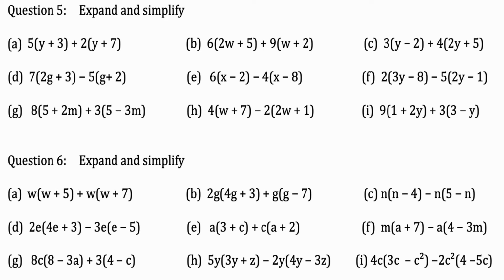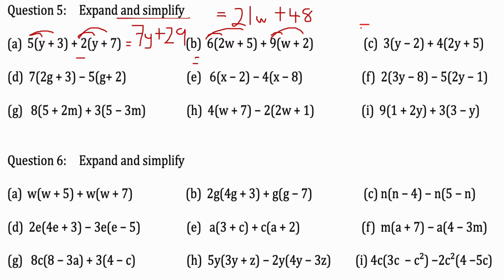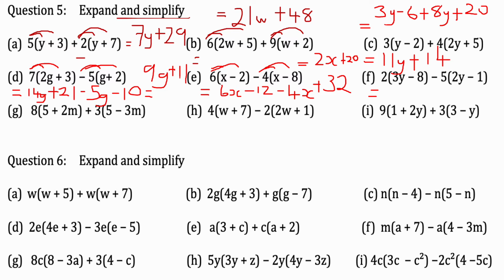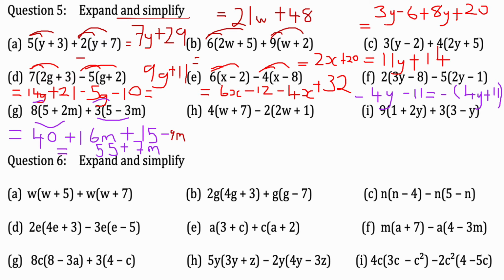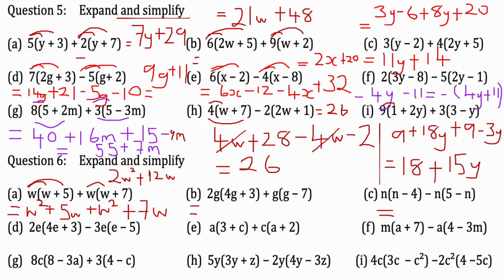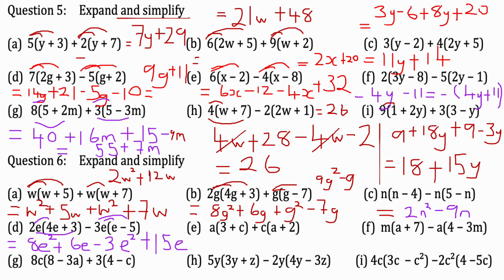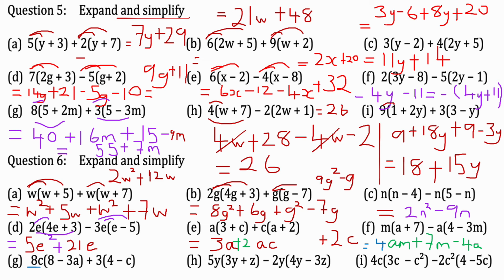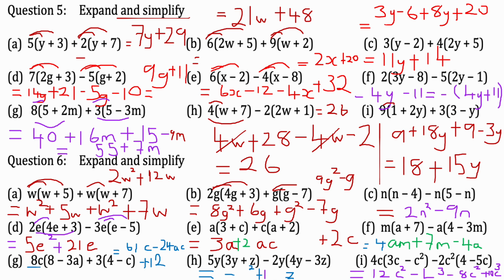Expanding Sets of Single Brackets | KS3 Maths | GCSE Higher & Foundation | AS Pure Maths Episode 2!!